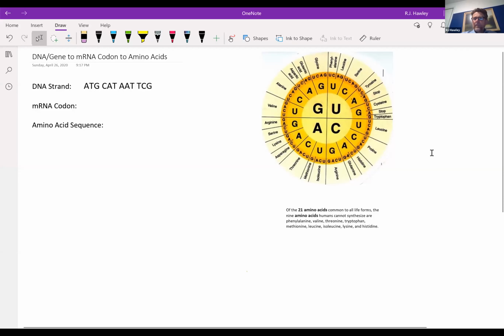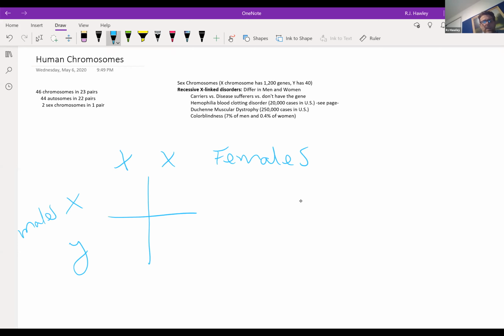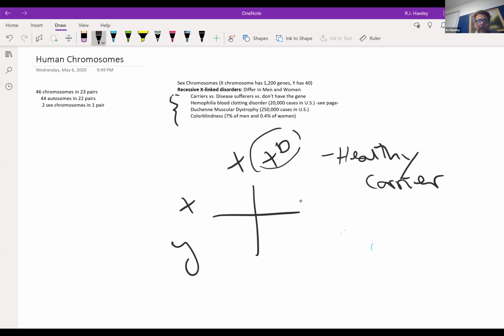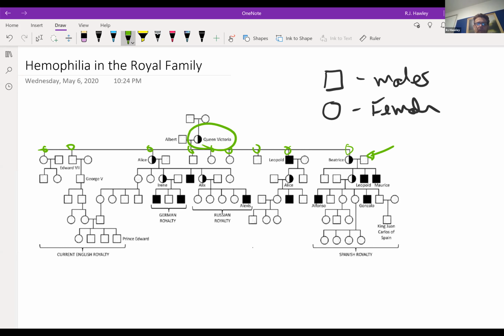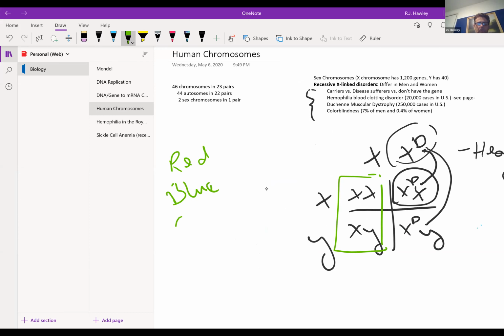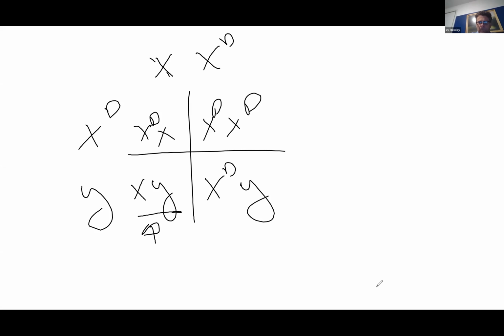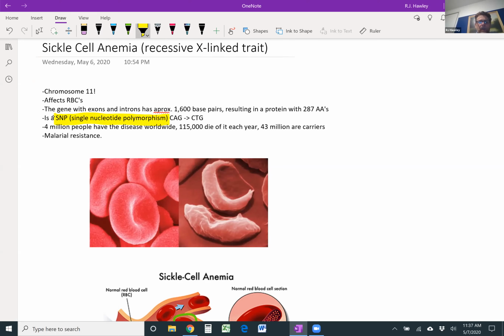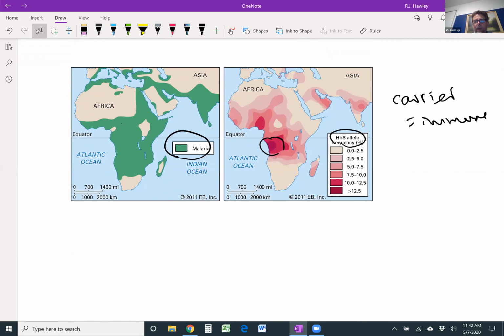Biology Class Zoom Chromosomes